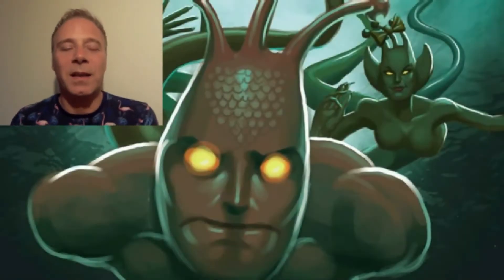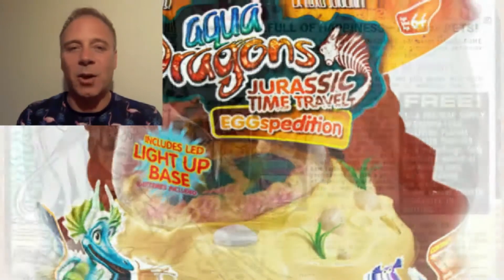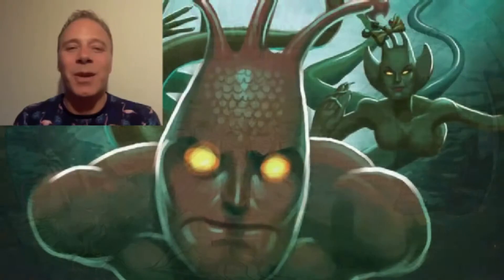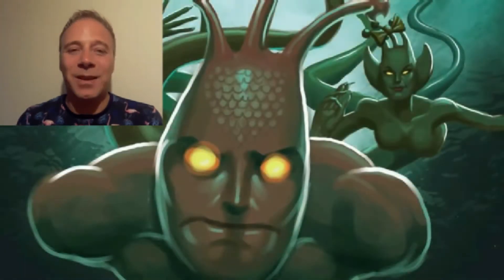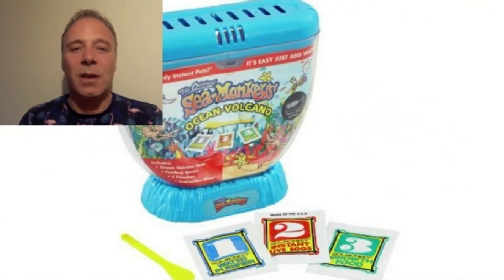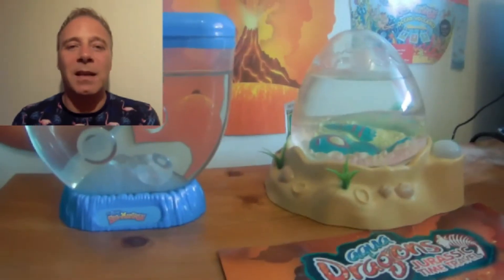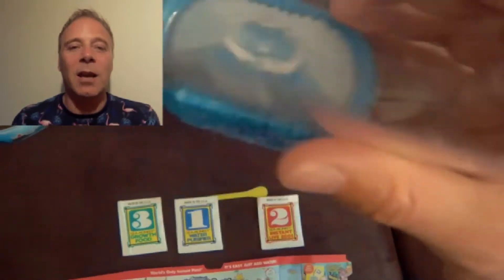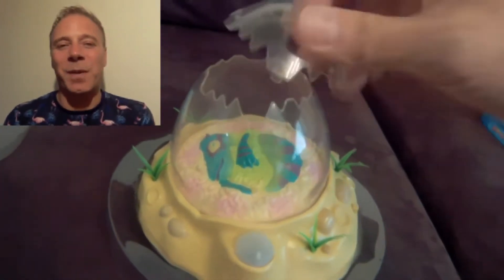Hatching Sea Monkeys & Aqua Dragons New Series - See them grow!!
Sea Monkeys & Aqua Dragons review

In this exclusive feature series we will see the amazing live sea monkeys and aqua dragons created before our very eyes!!

Aqua Dragons Jurassic Time Travel EGGspedition
Sea Monkeys 80482 Ocean Zoo

We will set up both tanks, prep the water and add the ingredients for instant life!
See these incredible creatures burst into life after being help in suspended animation for millions of years.

We will add the formula to the clear water and observe the spark of life!
Using a high power digital microscope we hope to see the hatchlings come to life even when they are too small to detect with the human eye!

Review Monkey